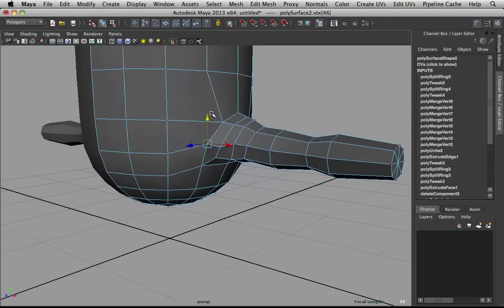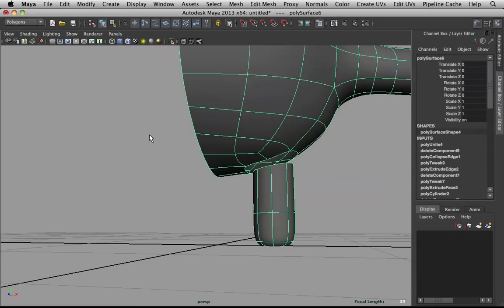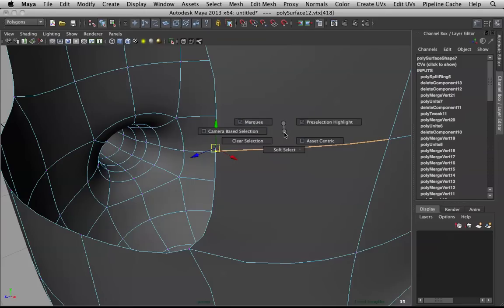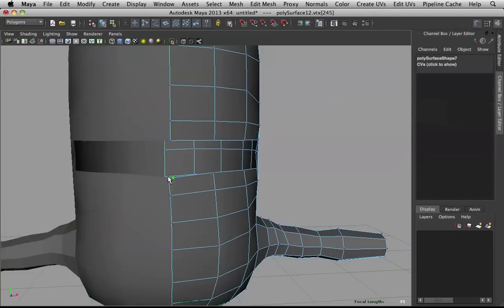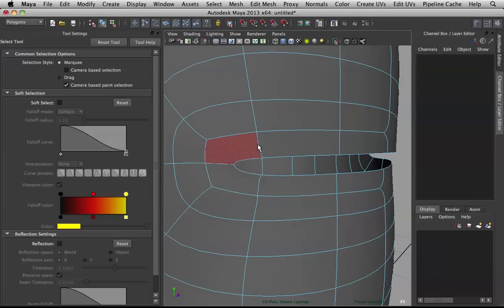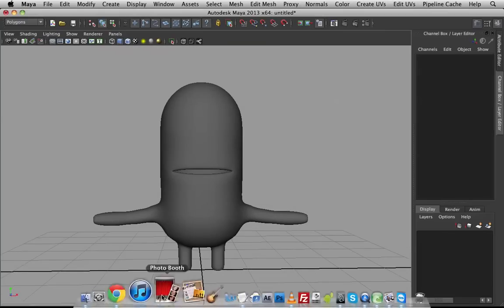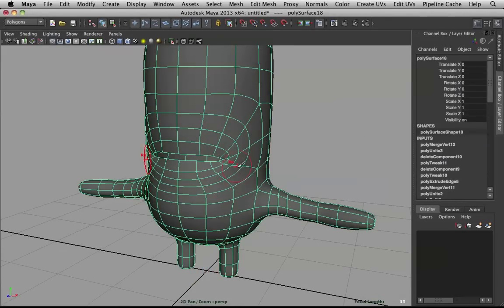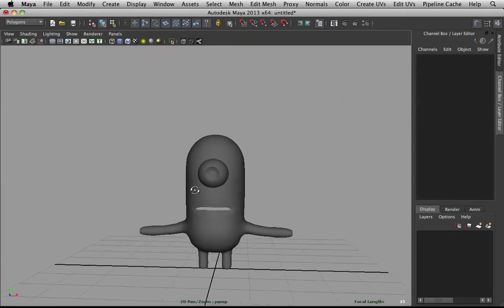Recreate a Minion in Maya 2013 Tutorial Series - 3D Modeling - Part 1B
In this Modeling tutorial JohnAurthurMercader will take you though how to Model a complete Minion in Autodesk maya 2013

Edge3Dcgi's Website